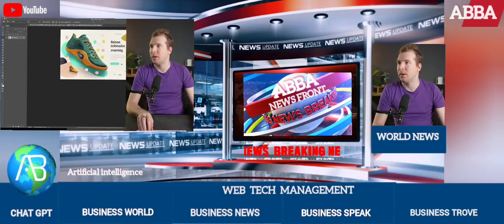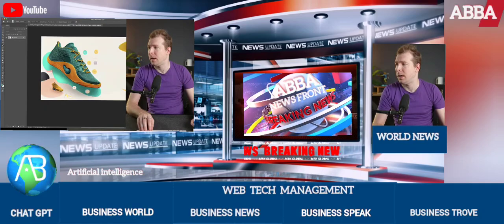WEB TECH MANAGEMENT|CHAT GPT 4 | ABBA NEWS FRONT| ABBATROVE |BUSINESS WORLD|ARTIFICIAL INTELLIGENCE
Welcome to ABBA NEWS FRONT - SPEAK
BUSINESS -  Web Technology management, Abba News front| ,THANK YOU FOR WATCHING Our Entertainment Music Breeze VIDEO'S, If you like our Music Channel's  kindly Subscribe And press the 🔔 Bell icon for More Up Coming Video's Amen " 🙏🎸

We do not own the copyrights for Audios & Videos, Abba Trove own's Youtube channel All the Copyrights And All' the credits goes to Respective owners " These musical & Lyrical videos we are sharing here for a won  personal. Interest we don't get paid for them.

ABBA ADMART:
MEG BY : SK.STEVE CEO
DEAR Friends Music is the universal language of mankind. Let music flow in your heart and enrich your soul. Music brings harmony to the world. Music speaks to the heart in ways words cannot express, Where words fail, music speaks.Without music, life would not be fair -THANK YOU !!

Audience choice My Mix 2021
Link to Audience choice My Mix

 Plug in Headphones 🎧 For Better Result & Experience !!

  PRESENTED BY:
 ABBA ADMART Pvt.Ltd. in